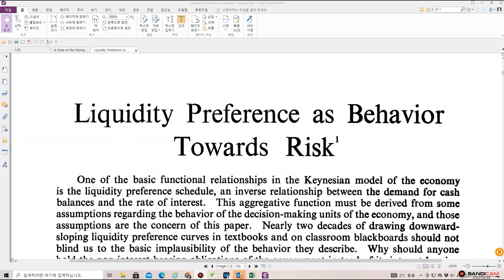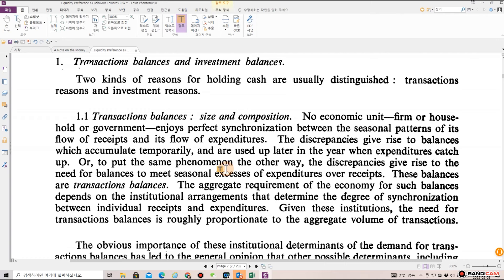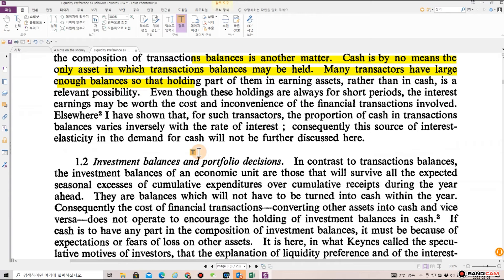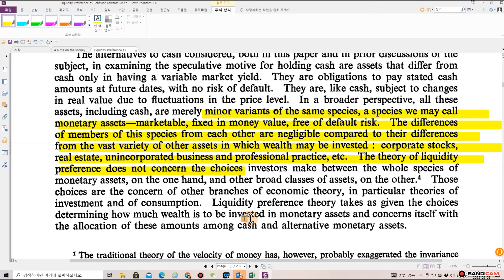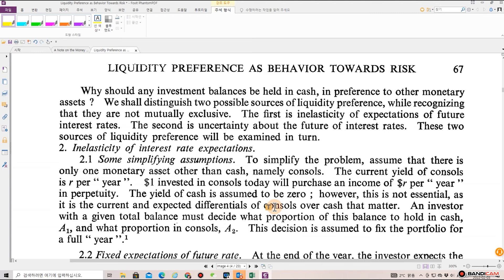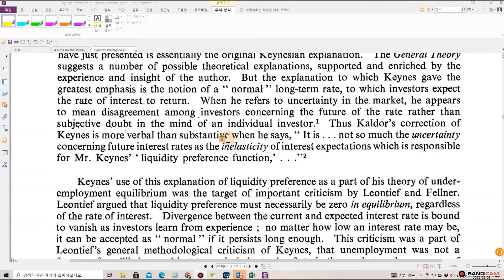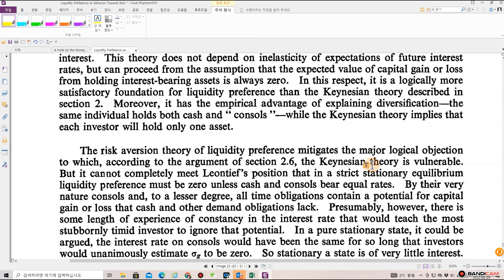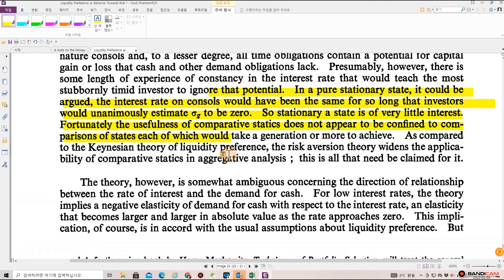Nobel Prize in Economics 1981 James Tobin - RES58 Portfolio Choice and Two Fund Separation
Liquidity Preference as Behavior Towards Risk
Author(s): J. Tobin
Source: The Review of Economic Studies , Feb., 1958, Vol. 25, No. 2 (Feb., 1958), pp. 65-
86
Published by: Oxford University Press